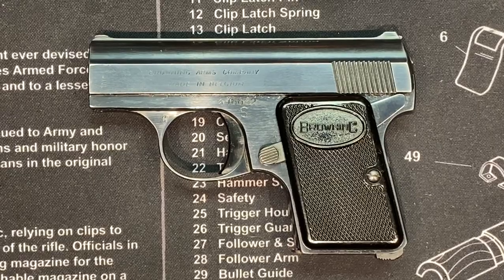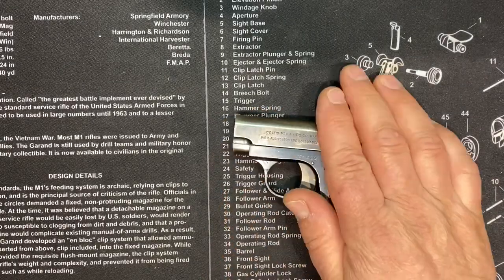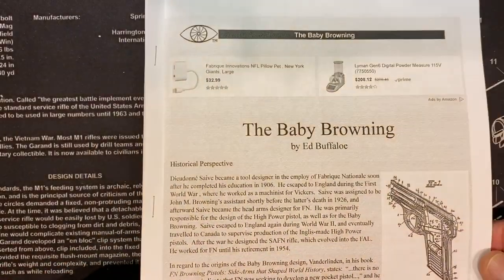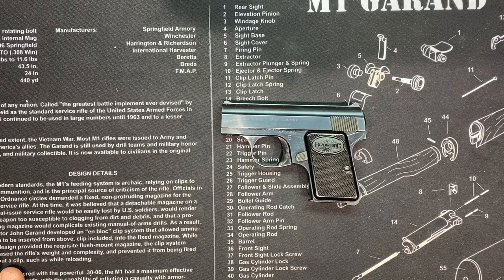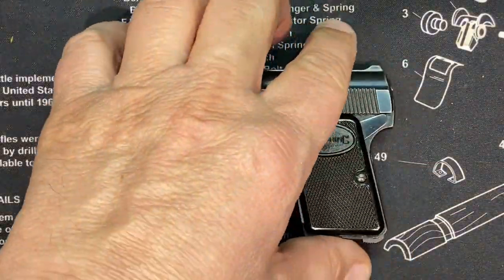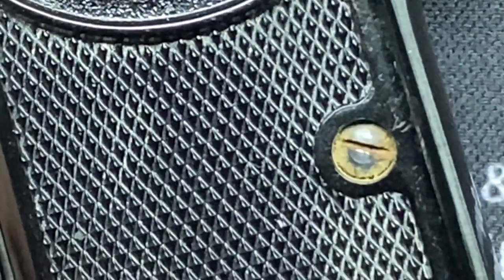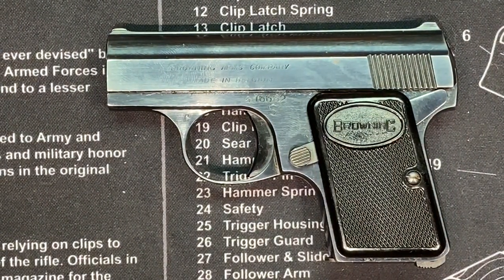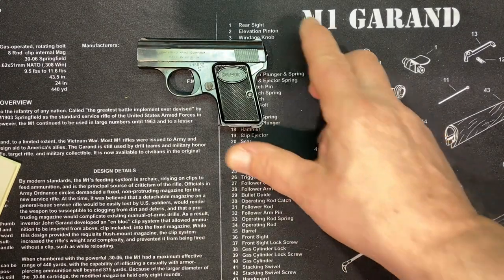FN Baby Browning - .25 ACP (1968)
The 1931 Fabrique Nationale (FN) Baby Browning Pistol is a small blowback-operated semi-automatic pistol designed by Belgium-born Dieudonné Saive chambered in .25 ACP (6,35mm). The pistol features a six-round magazine capacity and is a striker-fired, single action, blow back mechanism.  This example is a 1968 vintage, the last year imports of this pistol were allowed into the US.

Interrupted by a "sign for" package (which he signed for me so as not to come in contact) which led me to a necessary errand which led me to one of the only things open, the local gun store which netted a new toy and led to a horrible 1972 440 roadrunner potential problem on the road which was found to be a simple fix which led back to the video. phew.

No range footage, sorry. virus has everything on lockdown right now. Will follow up with a range action video in the future.

I want to thank BeerZerkeraidian, one of my favorite YouTube channels, for the awesome music I ripped from his videos for my intros and outros. He does beer reviews and talks about music and topical things, non topical things, always interesting things, especially if you drink along. always a blast, check out the channel.

Cycling inert snap caps through this gun for function examination/testing is made possible by Realistic Snap Caps at realisticsnapcaps.com and you can purchase these examples yourself using coupon code milsurpgarage at check out which will get you 10% off and shipping is free.  These snap caps have the look, weight, feel, and balance of real rounds while being totally inert and safe.  Their construction is such that they have a firing pin protection pad in every primer pocket and bonded “projectiles” to prevent them from coming loose over time.  I love this product and endorse them without any monetary compensation from them what so ever.